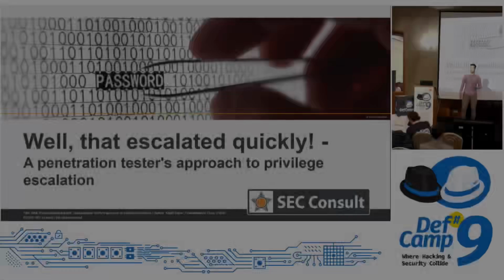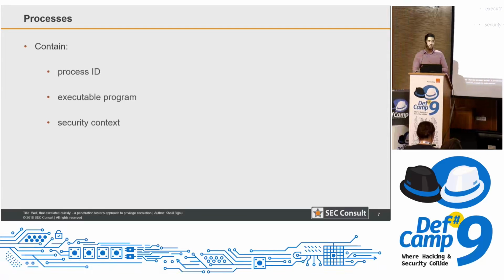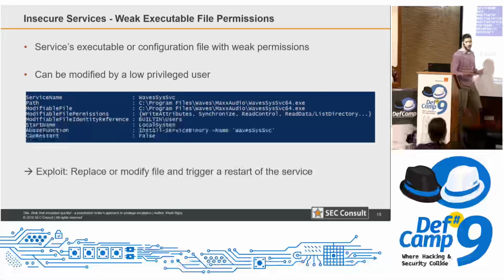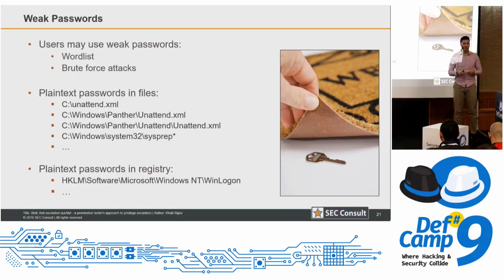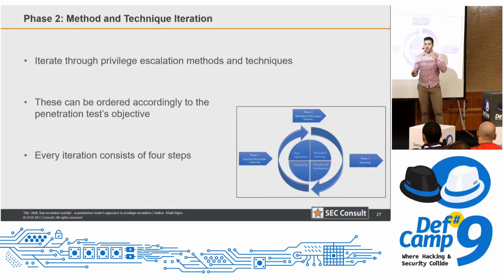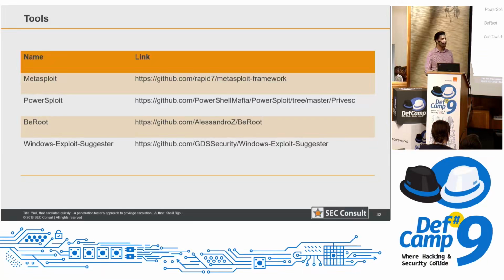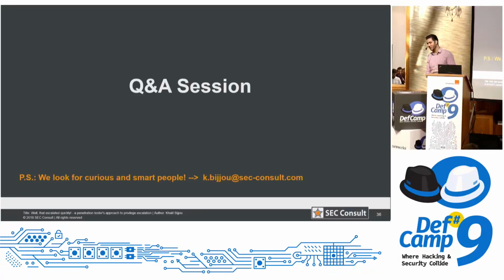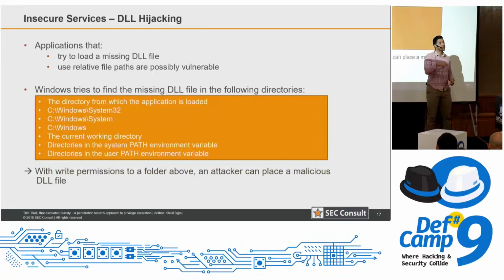Well, that escalated quickly A penetration tester's approach to privilege escalation DefCamp 2018